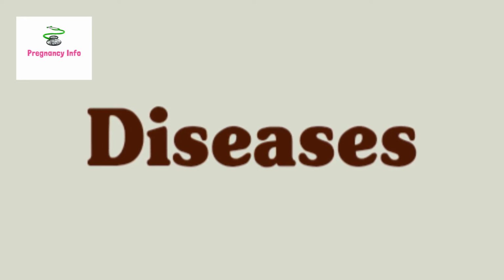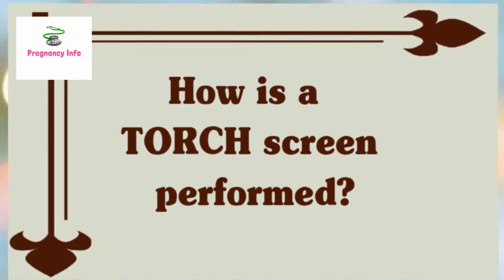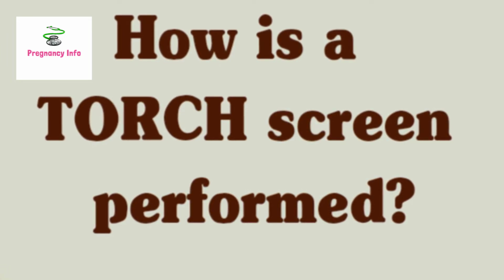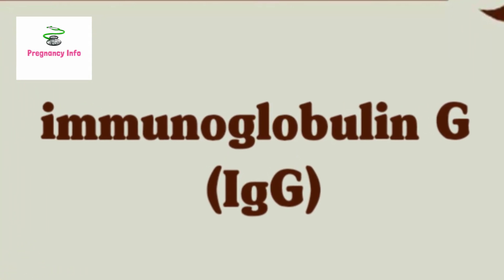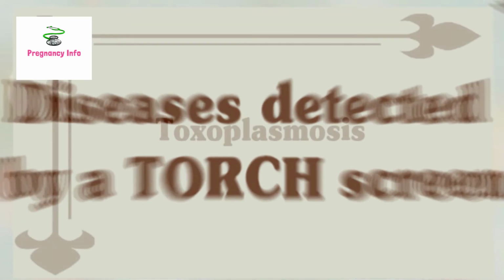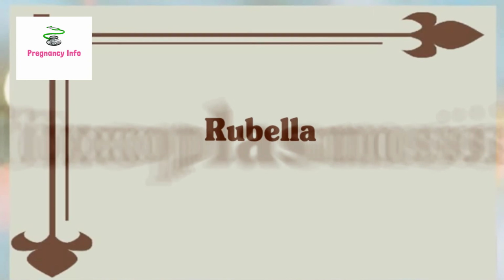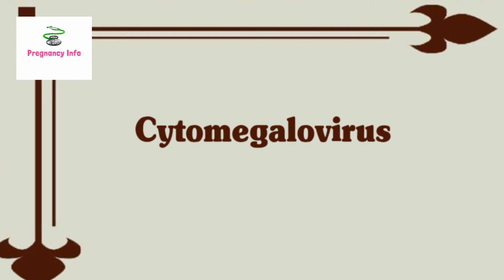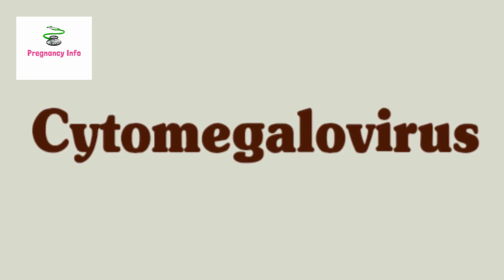WHAT IS THE TORCH SCREEN BLOOD TEST DURING PREGNANCY | TORCH SCREEN FOR PREGNANT LADY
In this video we have explained all about WHAT IS THE TORCH SCREEN BLOOD TEST DURING PREGNANCY | TORCH SCREEN FOR PREGNANT LADY | TORCH SCREEN , so watch this video till end and get info out of it.